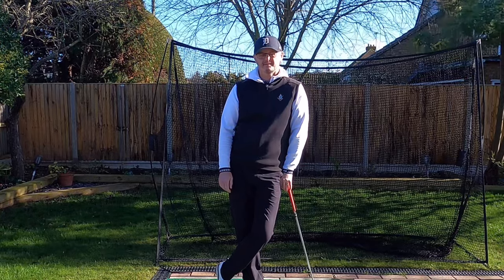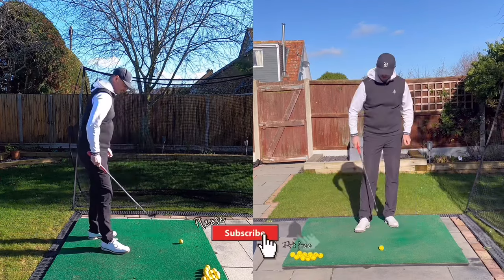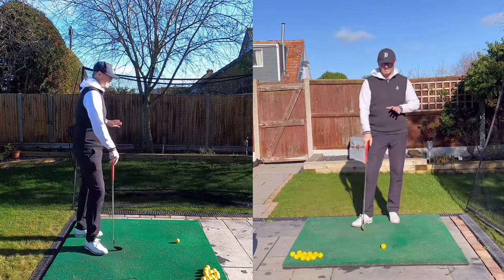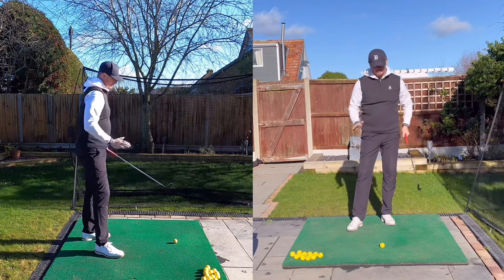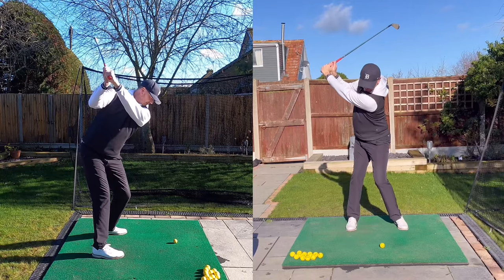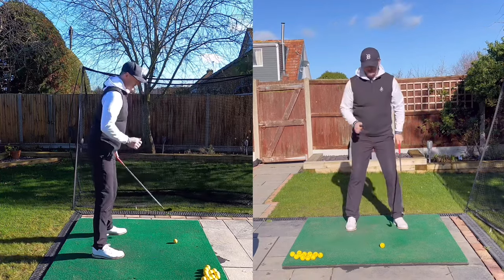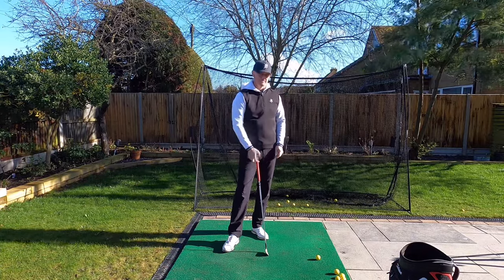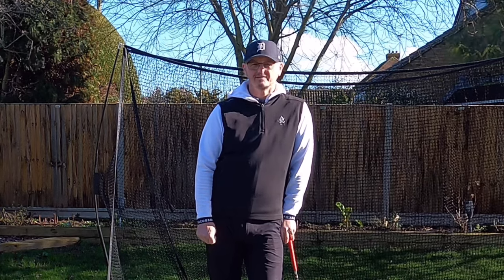Learn to use the STEERING WHEEL to the Golf Swing